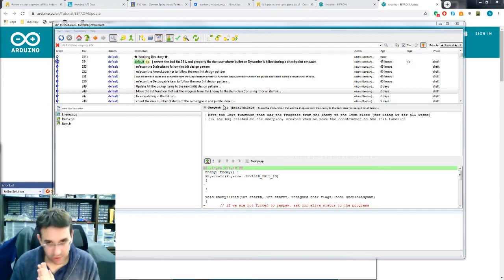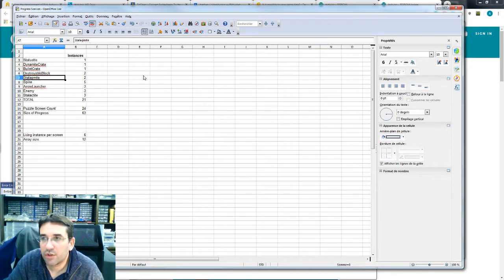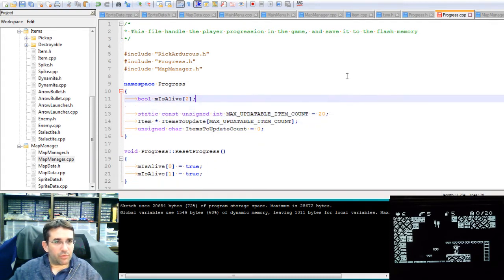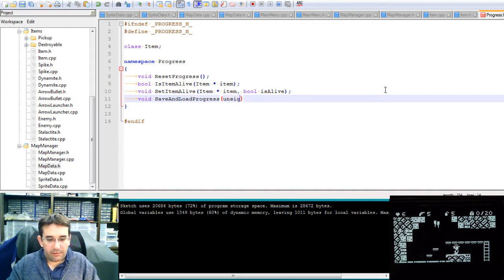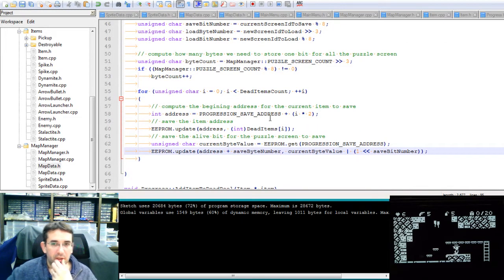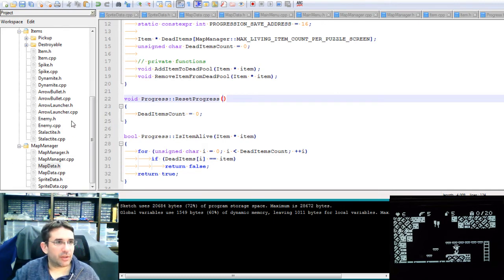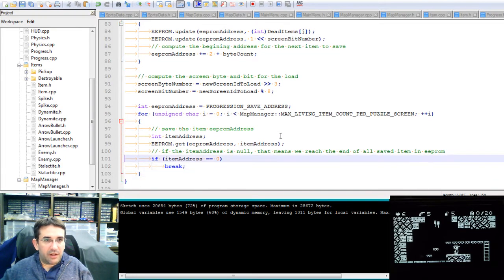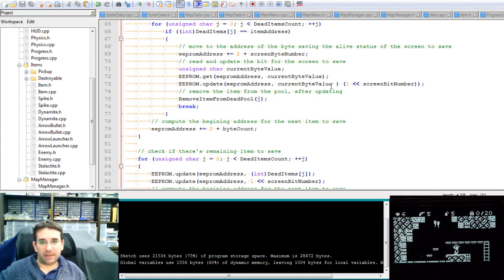Arduboy Game Dev Stream - Part 52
In this video I try to implement the function to save and load the Progress of the player.